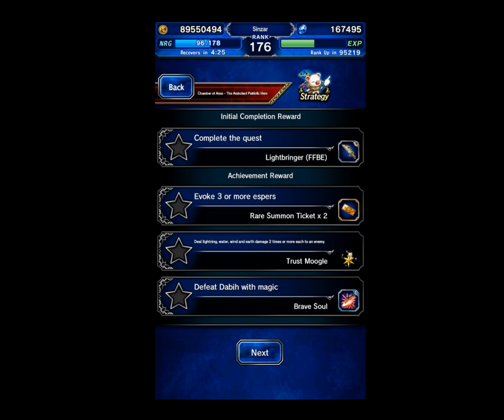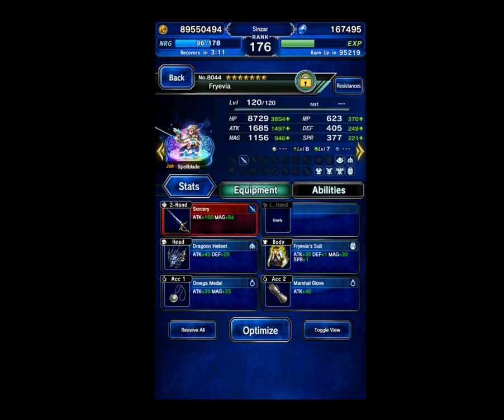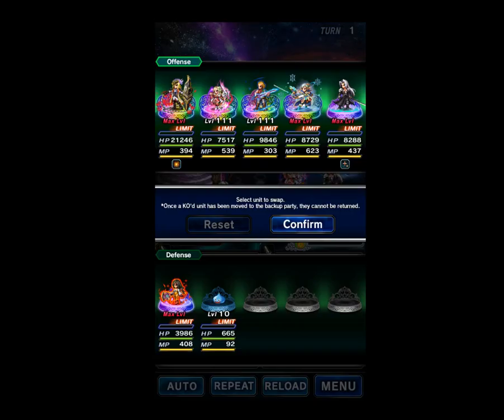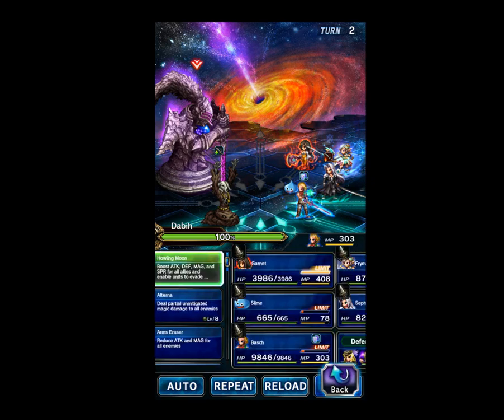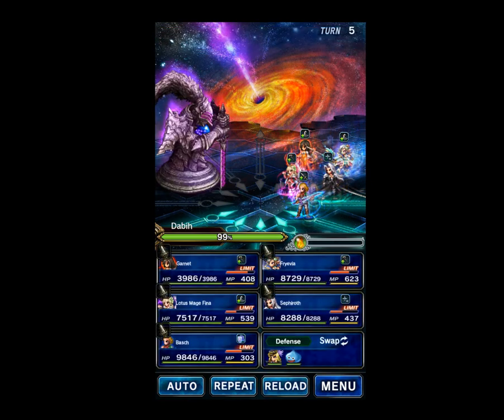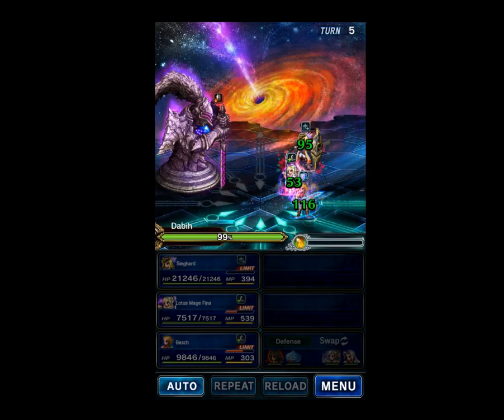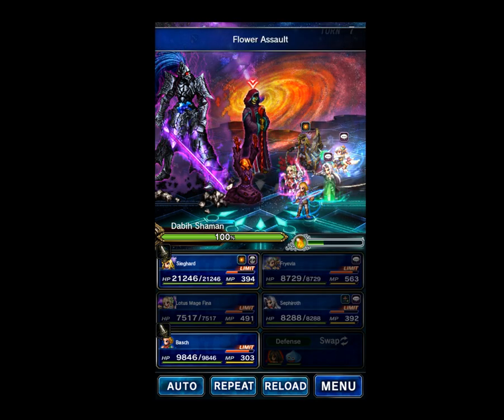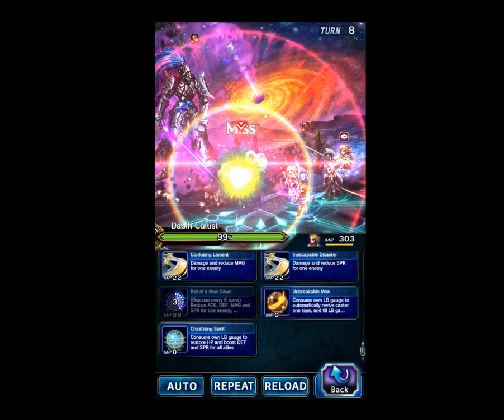Dabih, All Missions, Fast Method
Here's a quick and easy way to take out Dabih. Budget version is also on my channel. Text guide